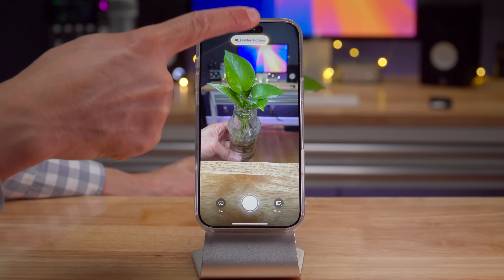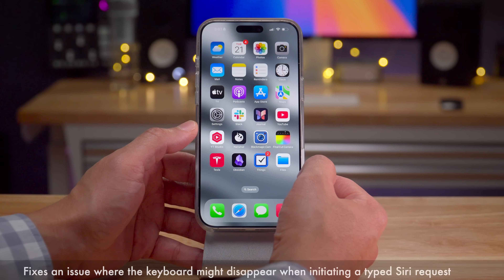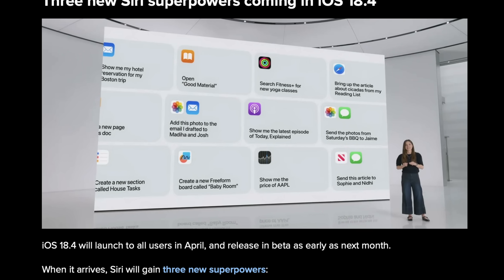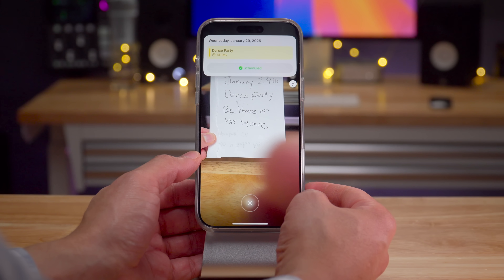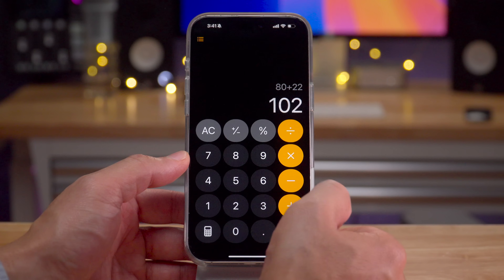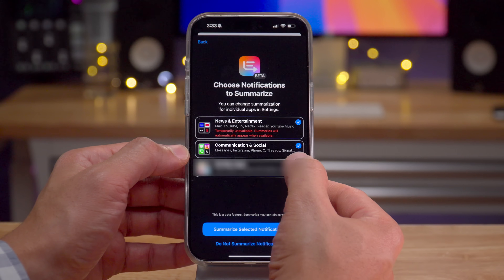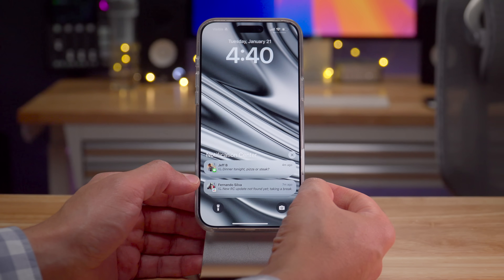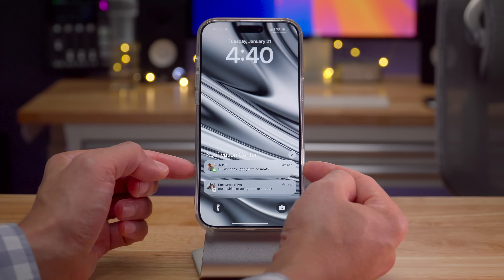iOS Decoded - iOS 18.3 - 15+ new hidden features, changes, and updates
iOS 18.3 RC is here with new Visual Intelligence features for iPhone 16 devices via Camera Control, plus a whole host of other hidden features, changes and updates. This is *iOS Decoded!*

## Jeff's favorite tech (2025 edition):
*AirPods Pro 2*
*DJI Osmo Pocket 3*
*Mac mini (M4)*
*Asus Pro Art 5K Display*
*iPad Pro (M4)*

## Chapters
00:00 Introduction
00:38 Build number 22D60
00:59 Fixes and issue where keyboard might disappear with Type to Siri
01:21 Resolved an issue where audio playback continues after closing Music
01:37 Apple Intelligence opt-out
02:20 Hints at Siri Automation update coming in iOS 18.4
03:05 New strings in Shortcuts UI code hints at Apple Intelligence
03:28 Visual Intelligence: Add an event to Calendar
04:18 Visual Intelligence: Easily identify plants and animals
04:51: Calculator repeats the last math operation
05:31 Notification Summaries make it clear it's a beta
06:03 Notification Summaries for News and Entertainment disabled
06:35 Updated italics styling for summarized notifications
07:07 Easily manage settings for notification summaries
07:48 More qualitative feedback for summaries
07:58 New zoom transitions in Shortcuts
08:20 Upcoming screen recording/streaming updates